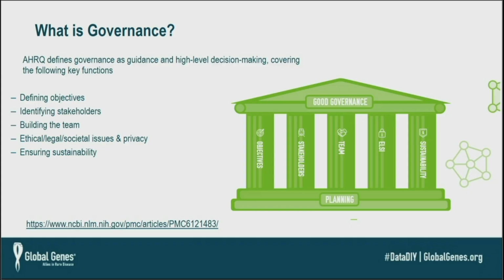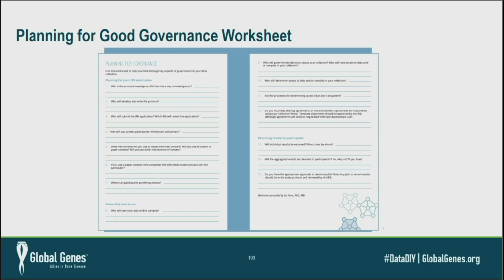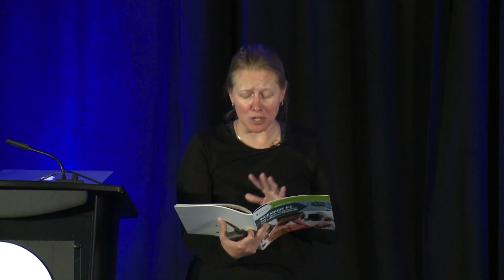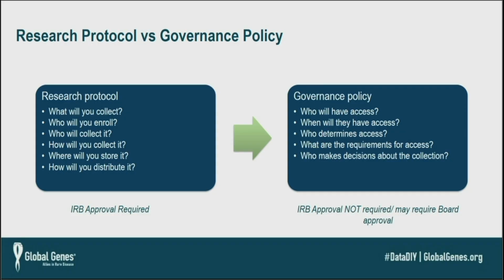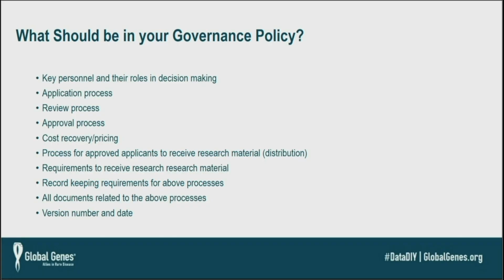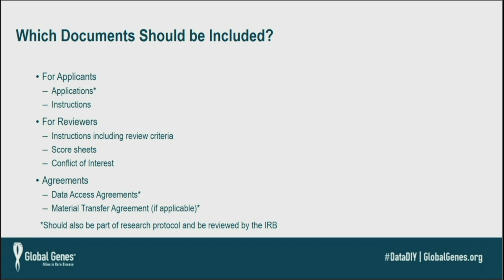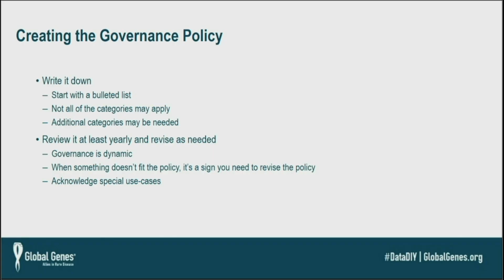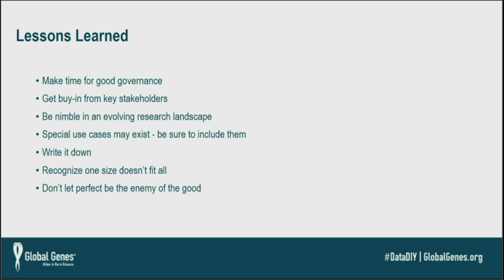Data DIY 2 - Session 5: Building Governance Plans From the Ground Up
Data DIY 2: Data Trusts, Governance and Collection Platforms
Building Governance Plans From the Ground Up